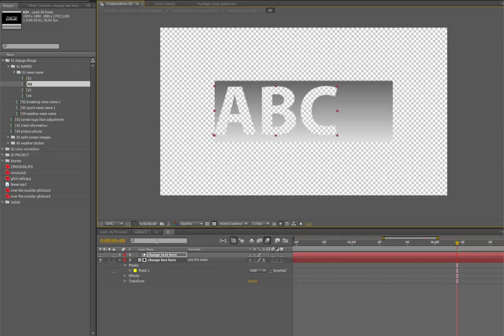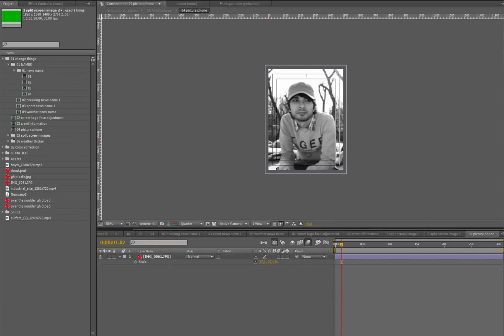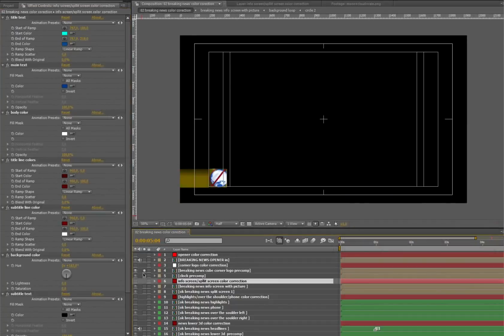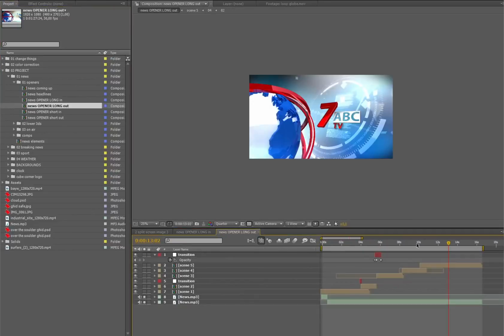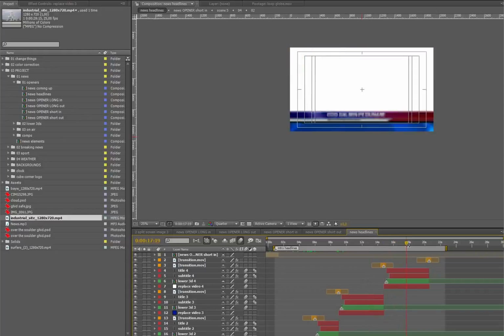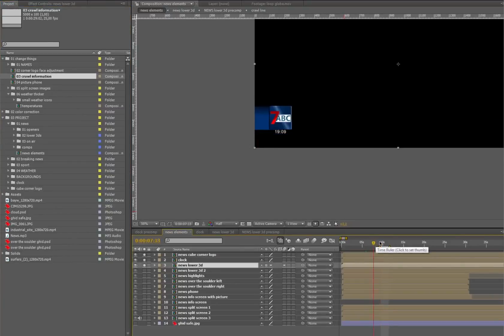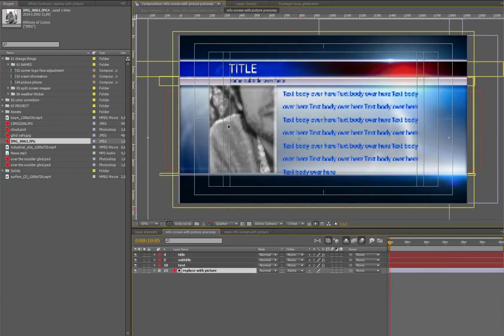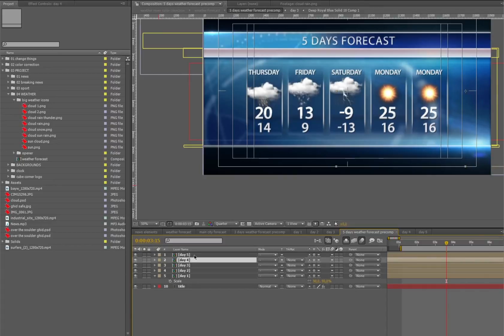tutorial news broadcast videohive